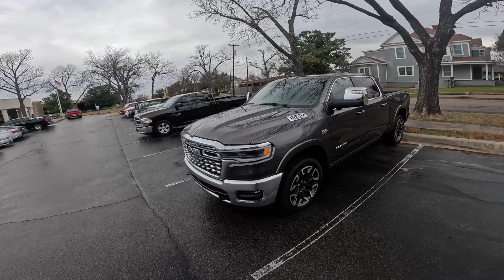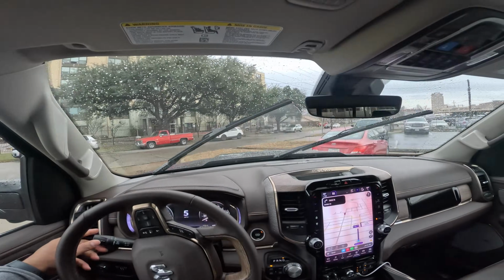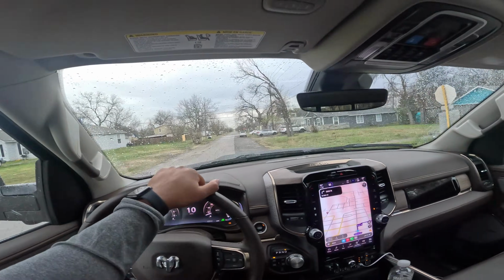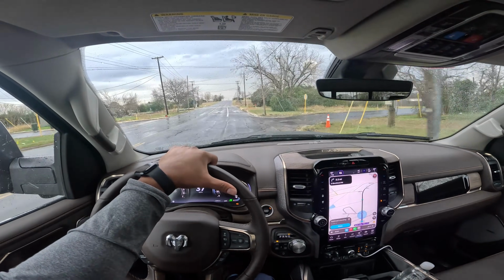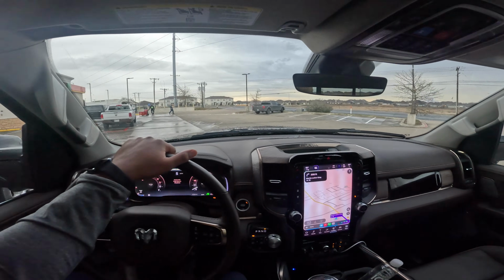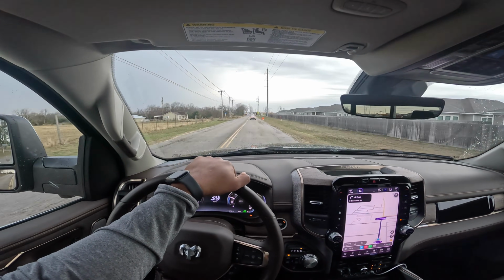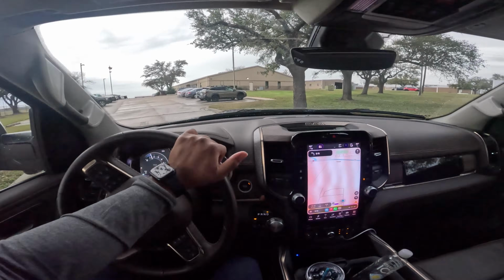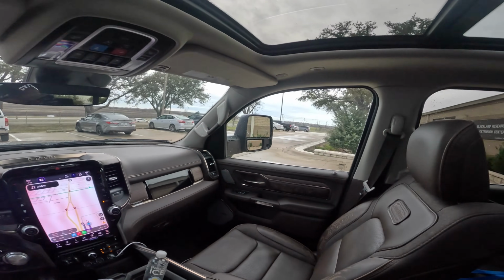What It's Like to Drive the New 2026 Ram 1500 V8 Hemi | POV Drive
POV Drive in the new 2026 ram 1500 with the return of the V8 hemi

Carbon wheel

Carbon door pieces

Red knobs

Carbon gear shifter

Carbon outlet cover